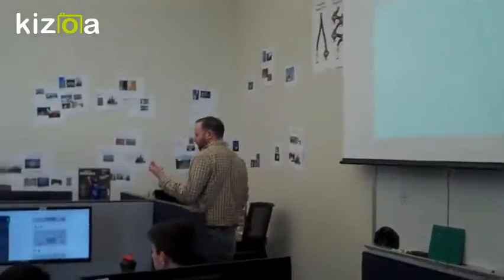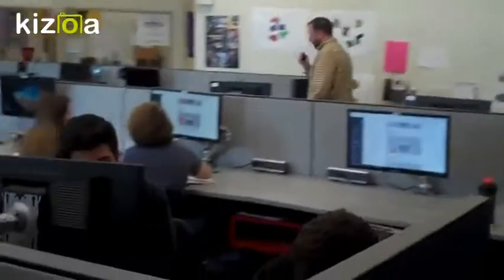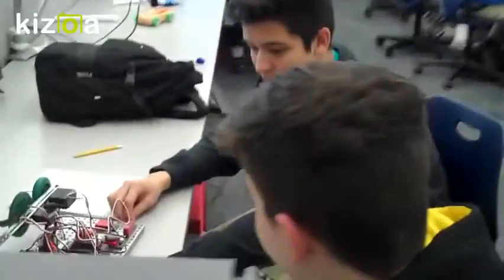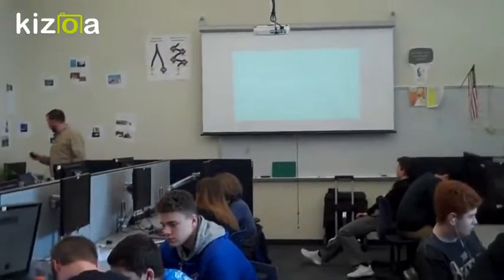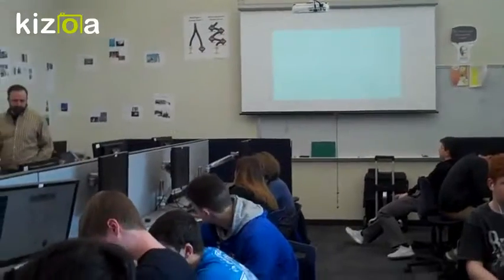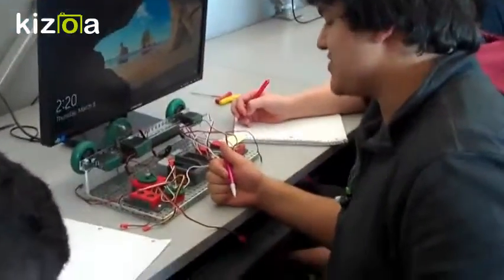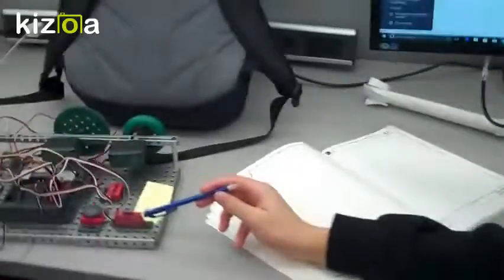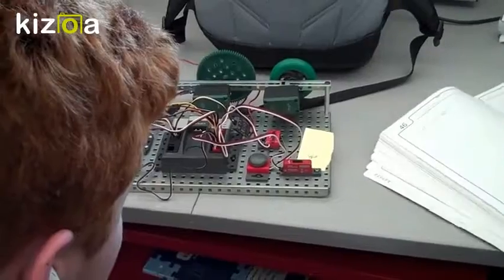Higgins using ConverStations strategy in Principles of Engineering